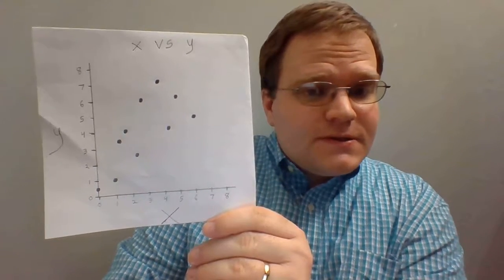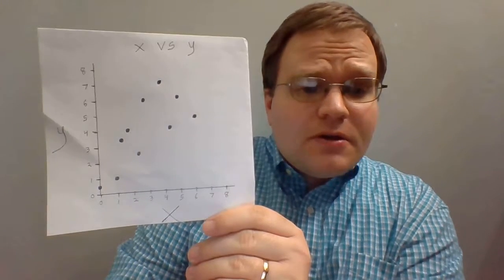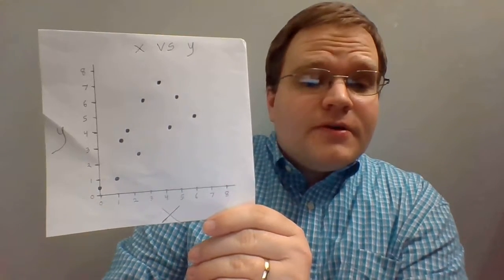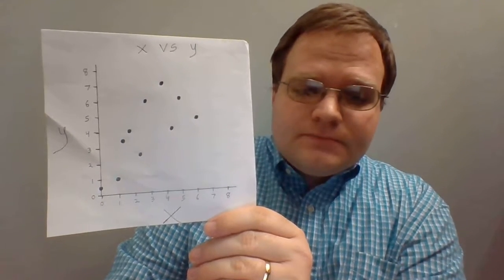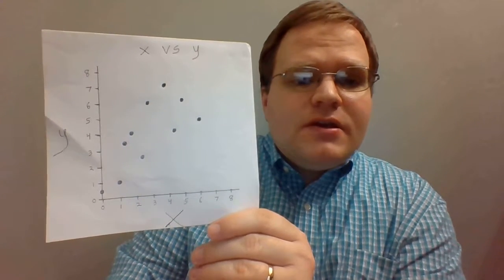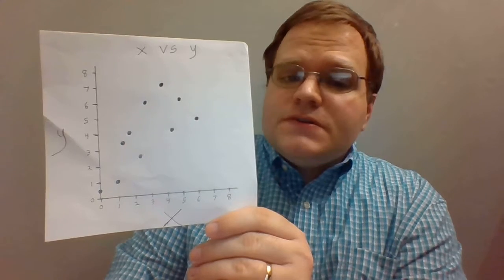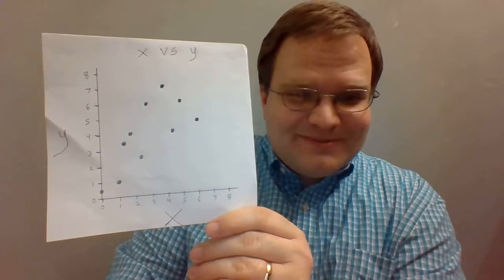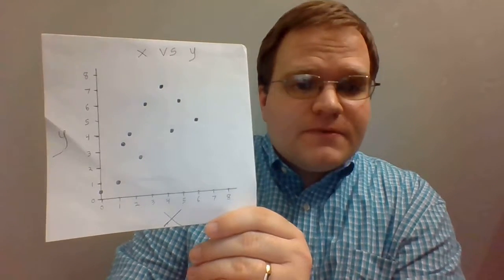STA 210, Section 211, Exam 2, Part 4 Video Response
Please review this video and grade mercifully.  Thanks!  (((Stumbled around on some of those words at times!  I can speak English at least half the time!  Honest!  :)   )))